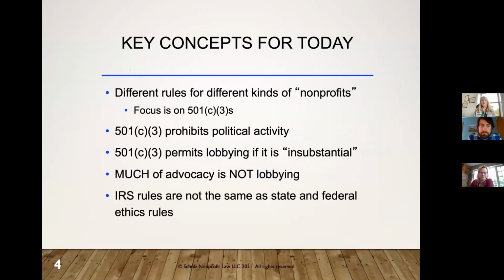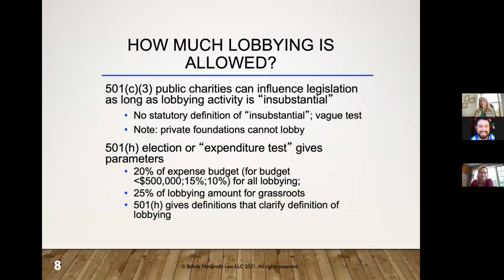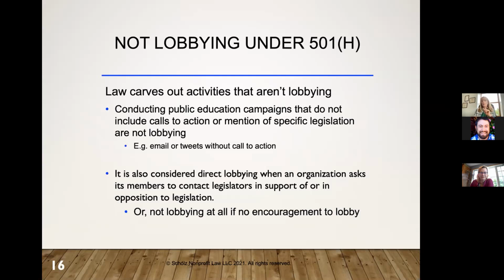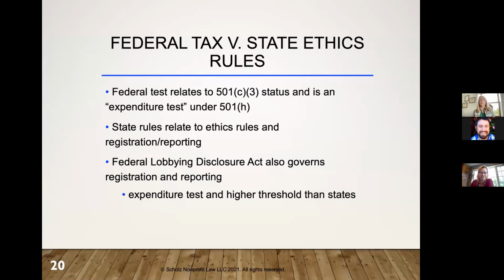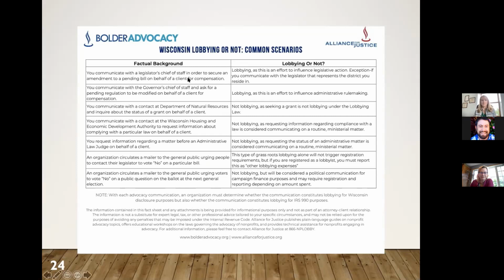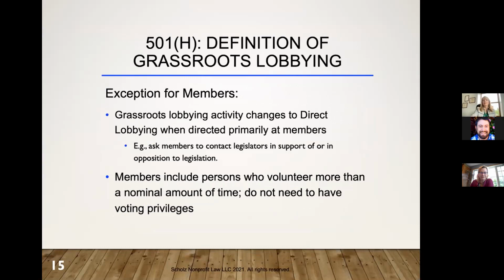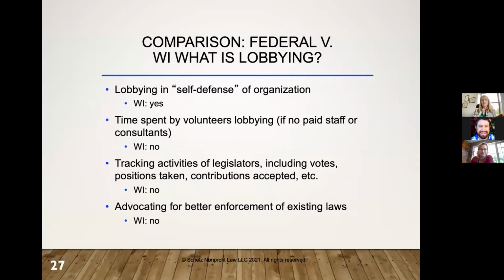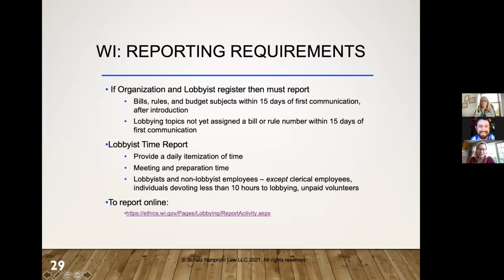Forward Community Investments Nonprofit Advocacy 101 w/ Melissa Scholz of Scholz Nonprofit Law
501(c)(3) public charities have the right to advocate for policies and values important to their mission. Join Melissa Auchard Scholz, Scholz Nonprofit Law, as she covers what you can and can’t do as an advocate. You will learn what is and is not lobbying, and who cares. She will also spell out what constitutes prohibited election-related activity. You have an important role to play in strengthening democracy, advancing your causes, and growing resources for them. Melissa has over 30 years as a lawyer, fundraiser, policymaker, and community volunteer. Join us for this FREE presentation to learn more!